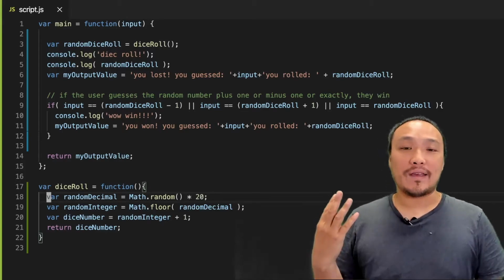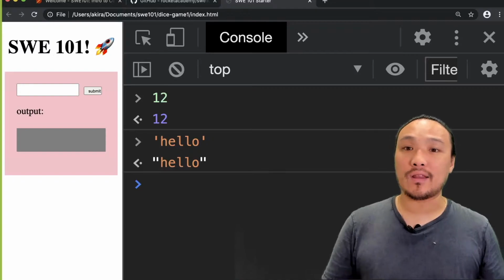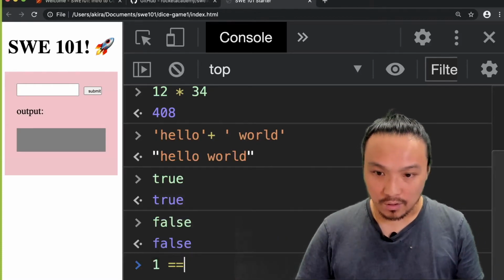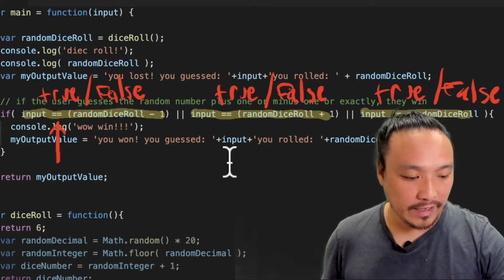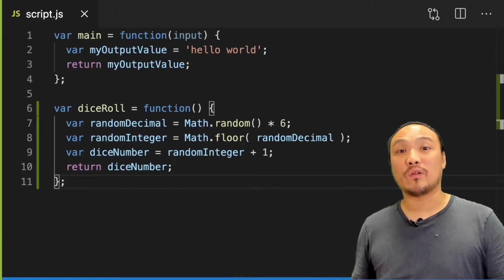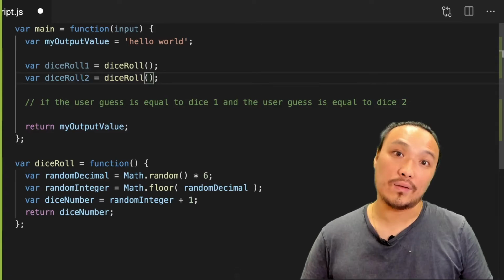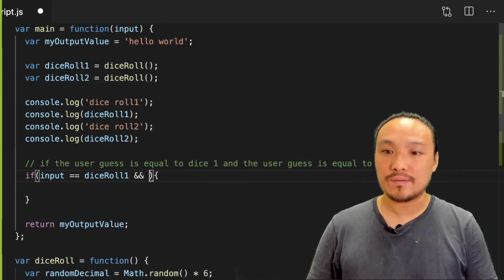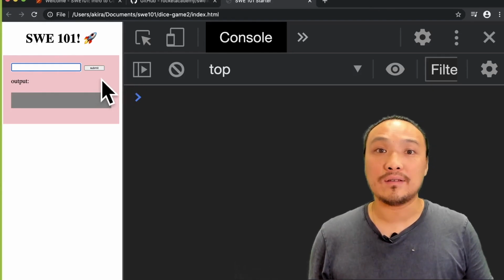Basics: Code Control, Boolean And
We can test our game logic by fixing the output value of the random number generator. This saves us from having to click multiple times to test logic if we roll, for example, a 6.

Booleans can be combined using Boolean Or and Boolean And operators to form more complex conditional statements. The Boolean And operator defines a condition that evaluates to true when both boolean conditionals on either side evaluate to true.

Become a software developer in 6 months with Rocket Academy's live and online coding bootcamp. Get a job or a full refund.